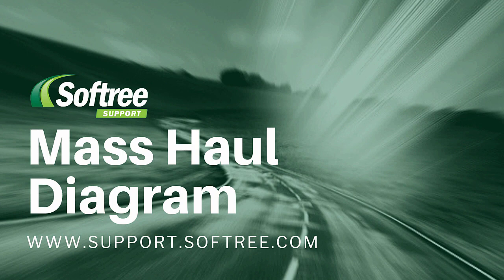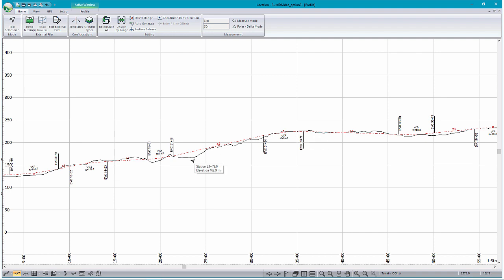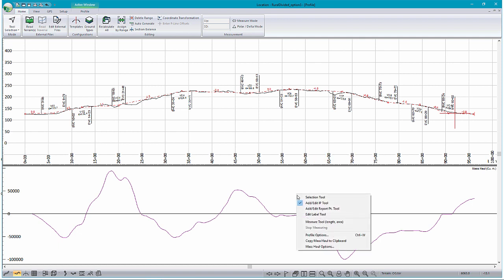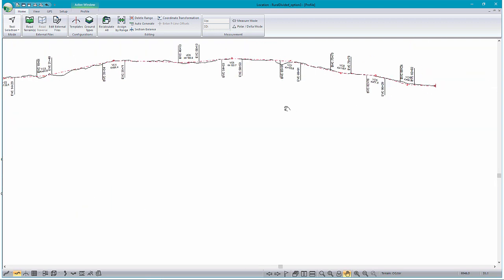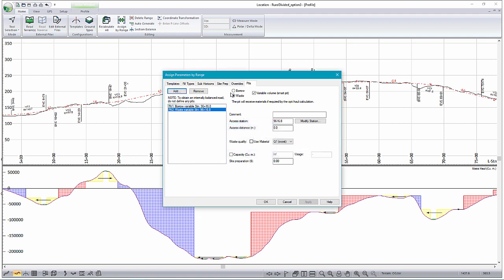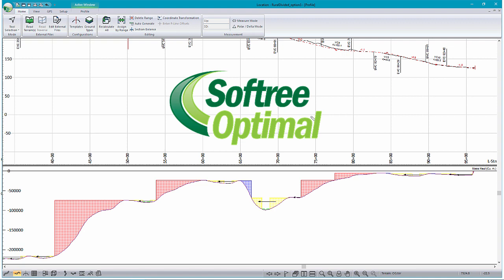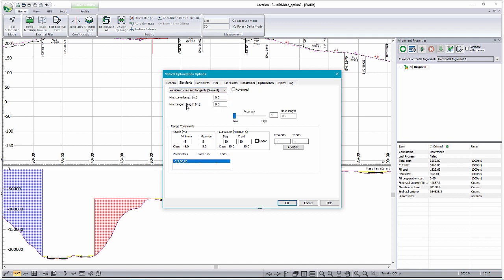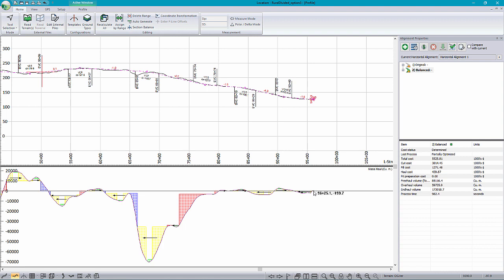Mass Haul Diagram for Road Design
Details about the mass haul diagram. Includes a tool to automatically balance your mass haul in your road design (with the click of a few buttons)!